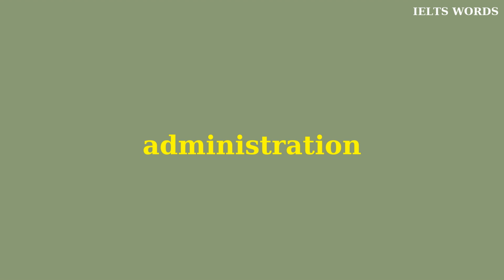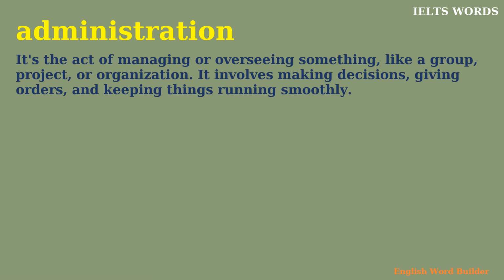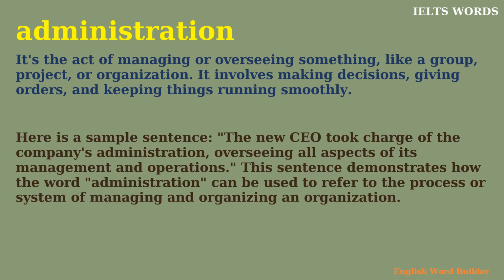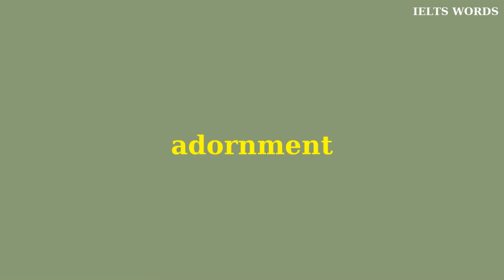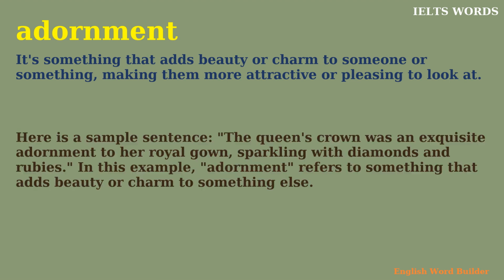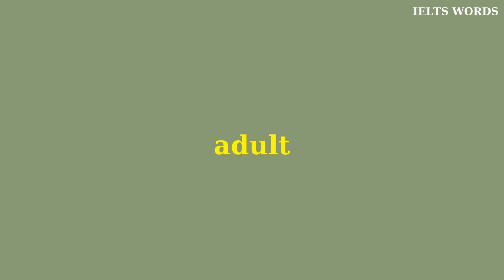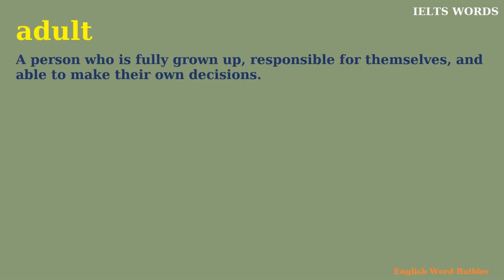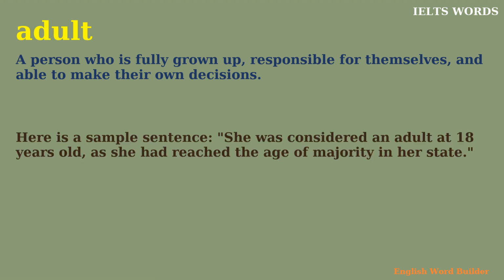IELTS WORDS 005